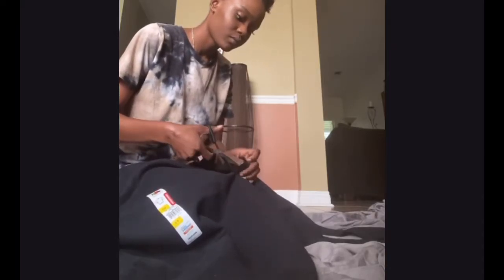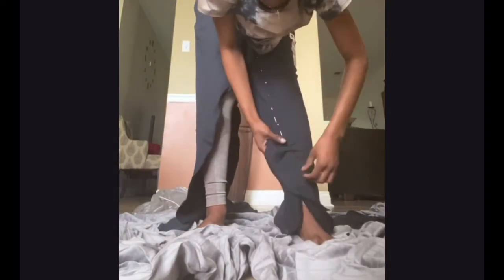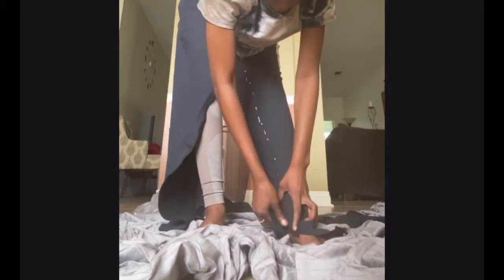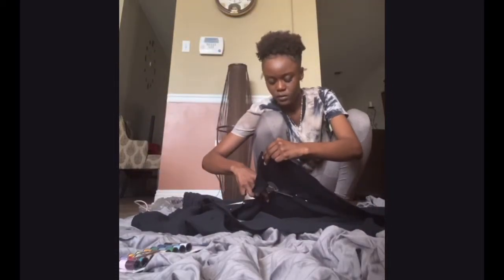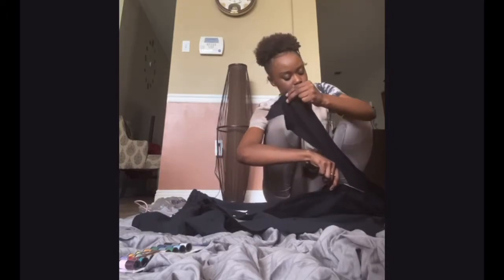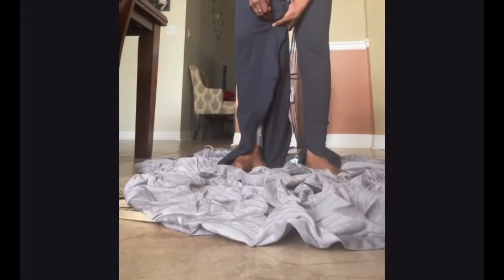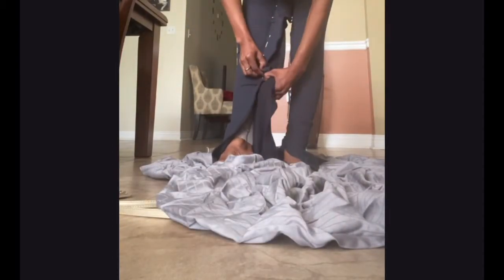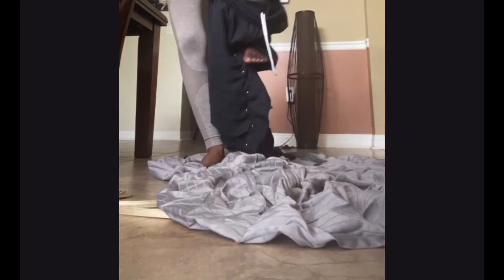$12 DIY Stacked Sweat Pants Jayda Wayda Inspired|Boujee On A Budget (No Sewing Machine)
❗️CLICK ME❗️

Heyyyyy guys 😊, I hope you all enjoyed this video. This quarantine boredom is REAL! These sweats were so fun to make!